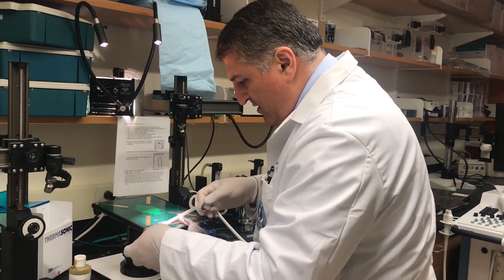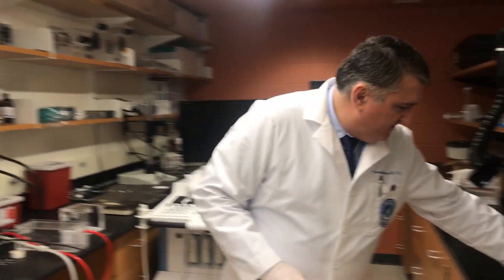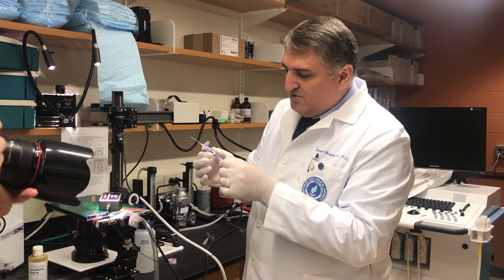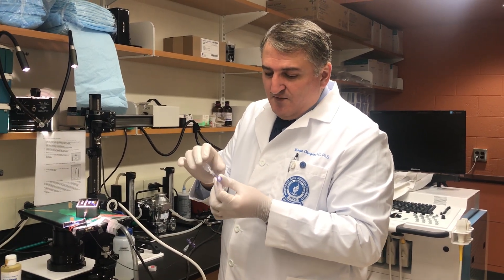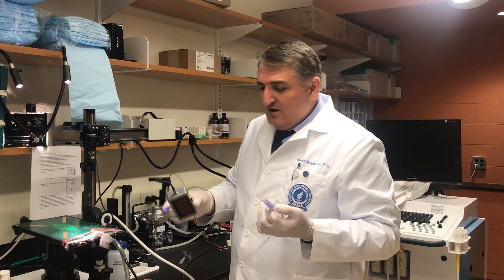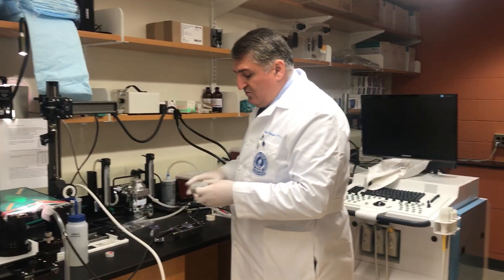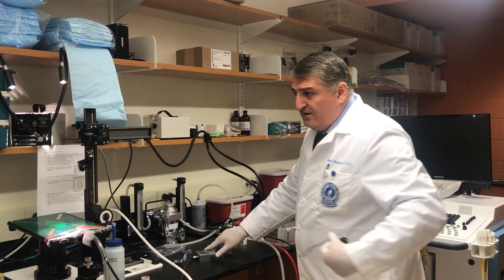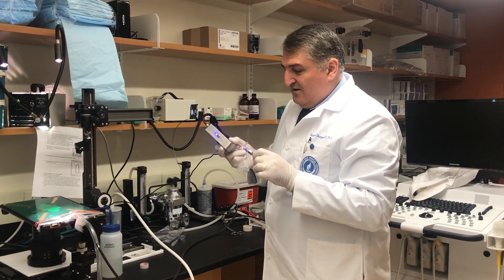Dr. Ohanyan describes the Ohan Rodent Intubation System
Vahagn Ohanyan, M.D., Ph.D., a cardiovascular researcher at NEOMED, has developed a product to help researchers perform surgery on mice.